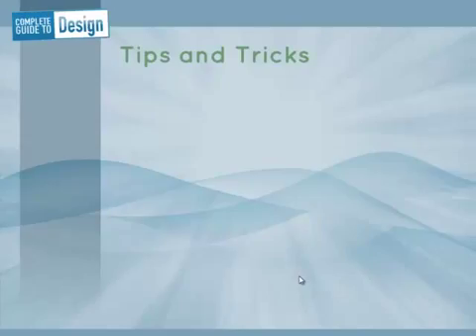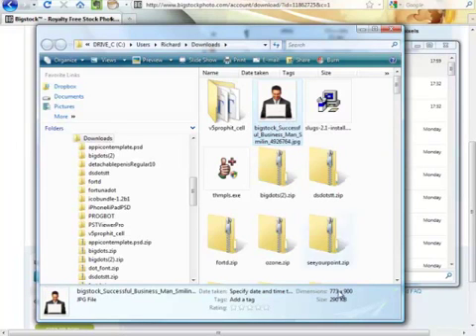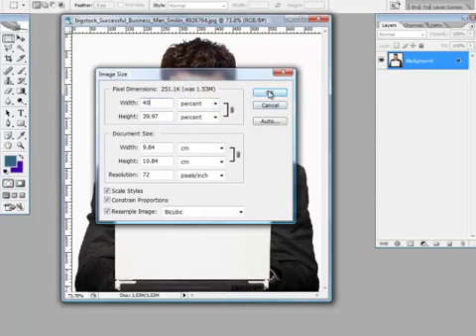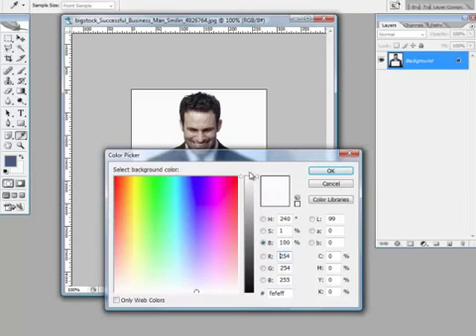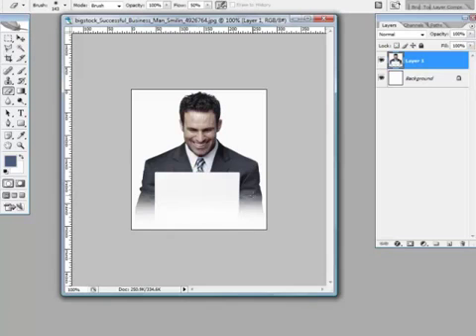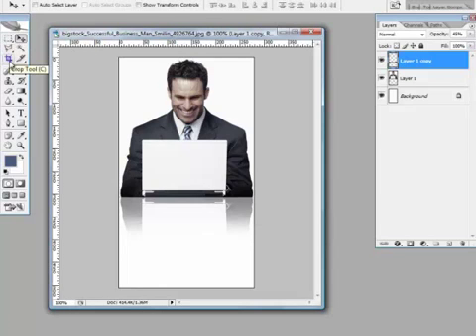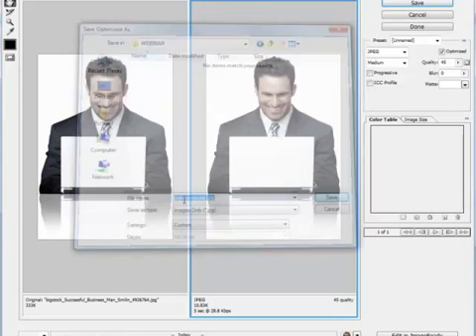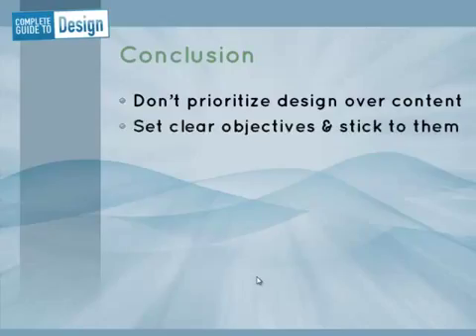CompleteGuidetoDesign Part 09